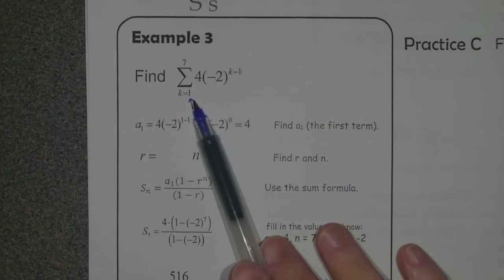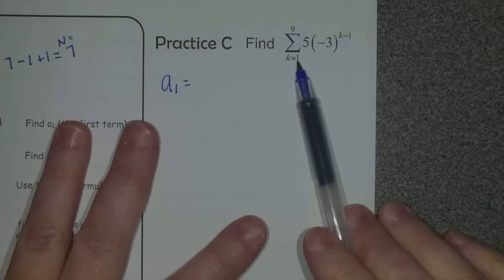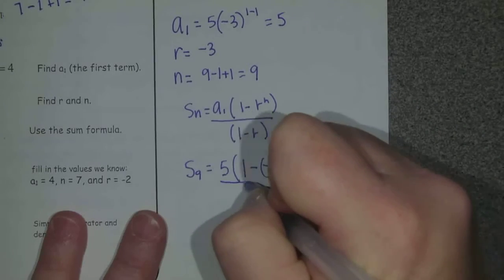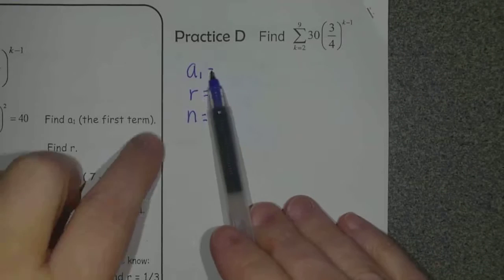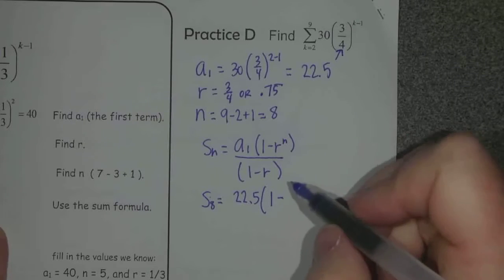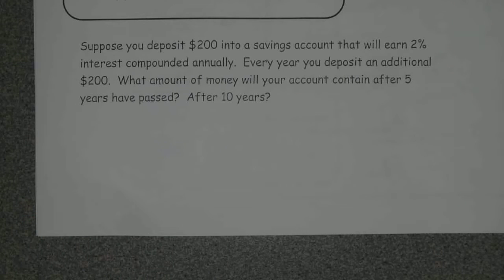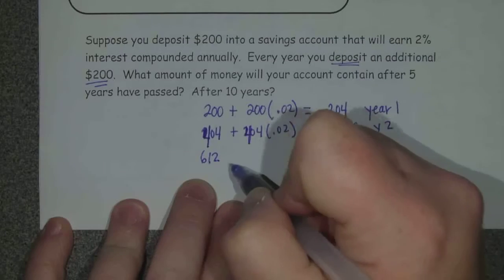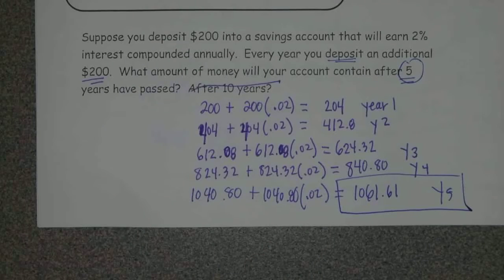3.2 part 2 math 3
3.2 Video Notes math 3 (part 2)